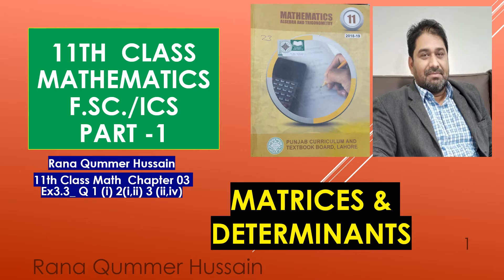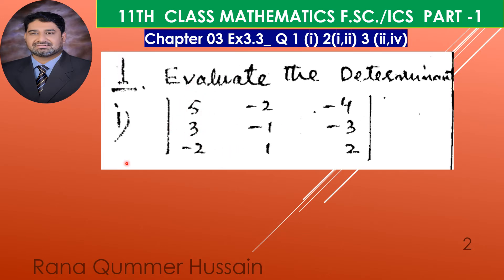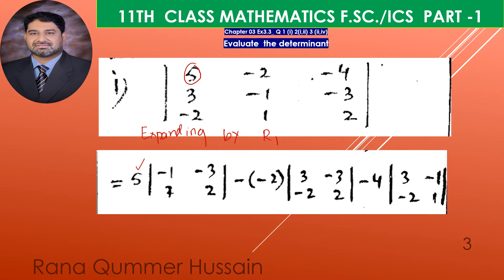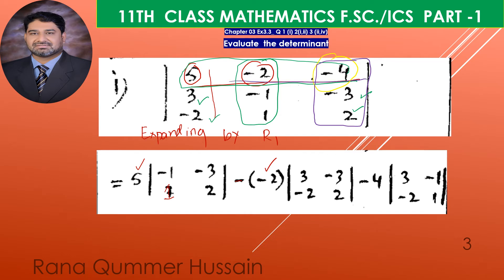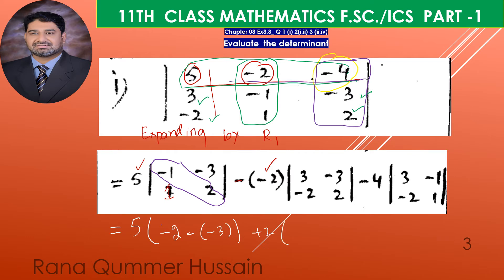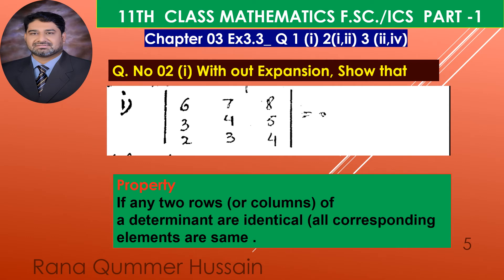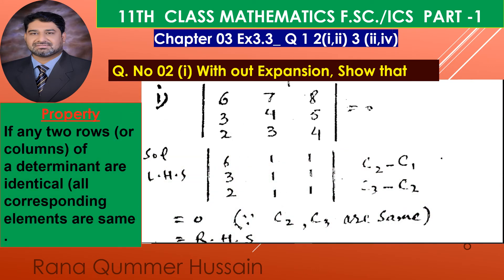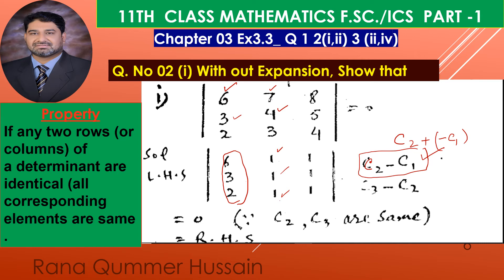11th Class Math Chapter 03 L01 Ex3 3 Q 1 i 2i,ii 3 ii,iv